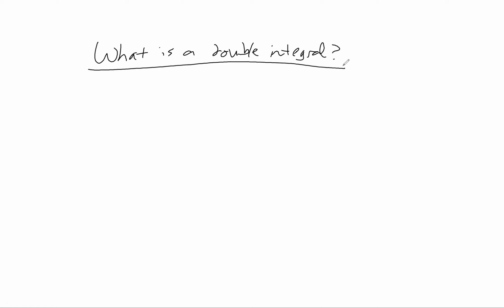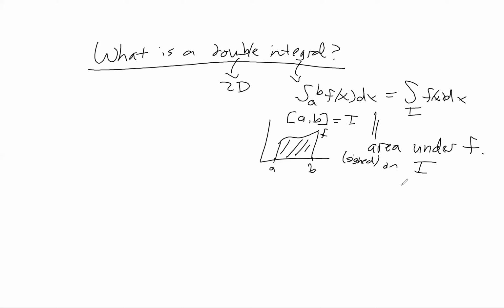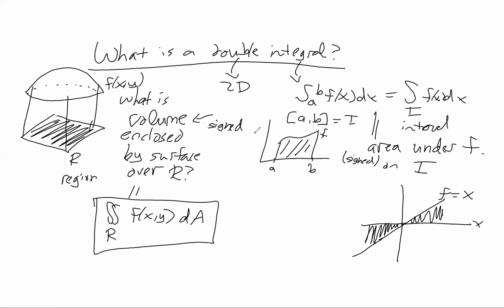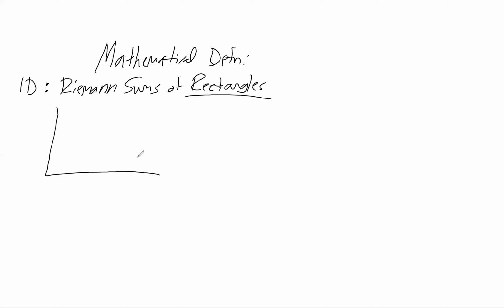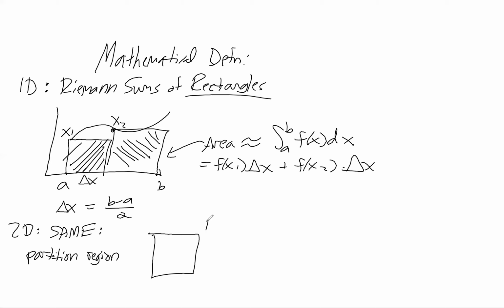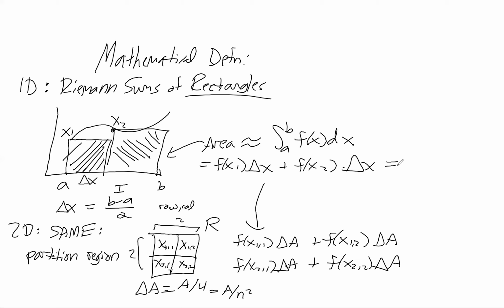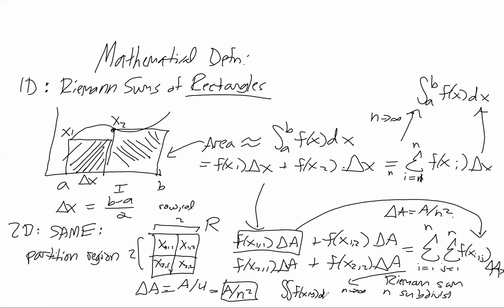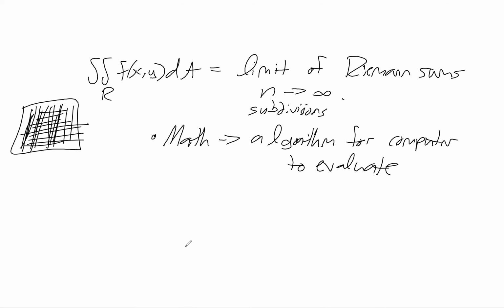Multivariable Calculus 1.1: Double Integrals. What is a double integral"?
A double integral is a natural extension of an ordinary 1D integral to 2D.

A 1D integral is a limit of a Riemann sum, or a sum of rectangles interpreted as the approximate signed area under the graph.

A 2D integral uses prisms instead of rectangles.  It represents the signed volume under a **surface**.  The function you're integrating is the graph of the surface.